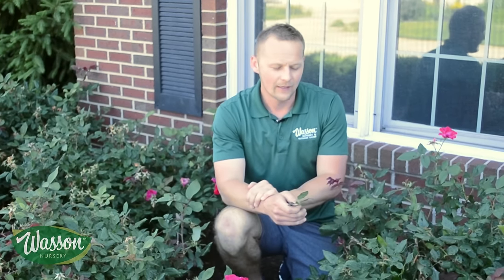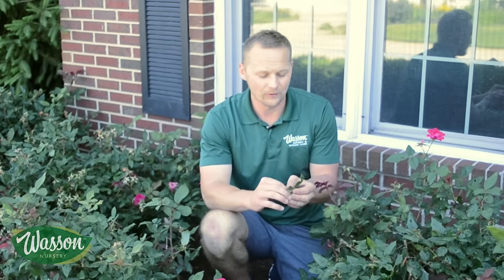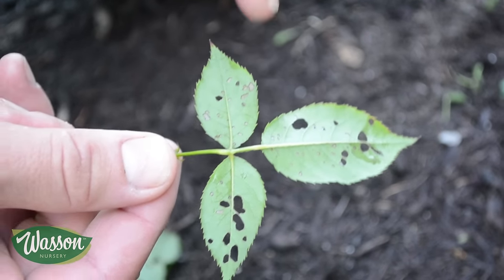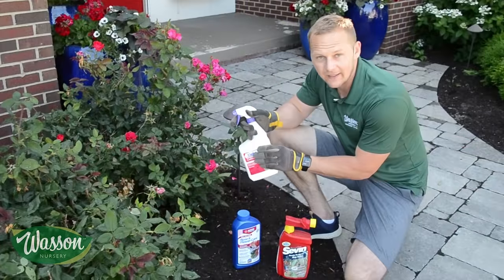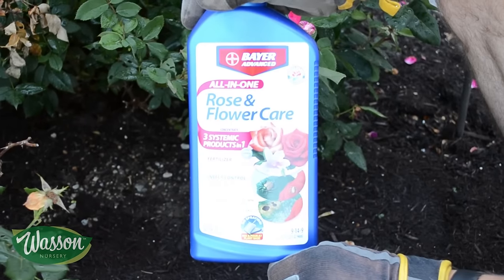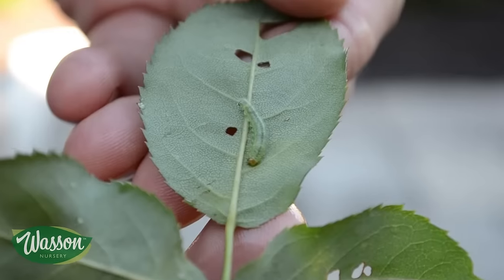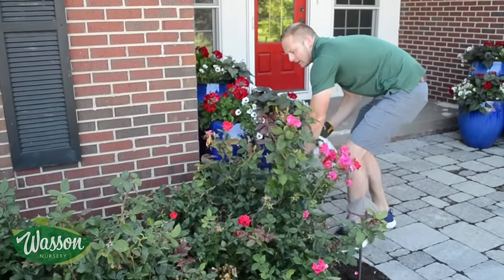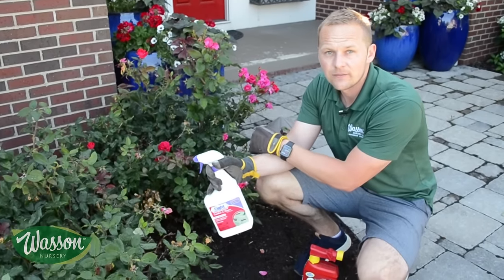Have holes in your Rose Leaves? You probably have Rose Slugs.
Have you noticed lacy holes in the leaves of your Roses? These are probably caused by Rose Slugs.

These small bugs can destroy, not only the leaves of your roses, but can also kill your entire plant if you don't take action.

Here are a few tips on how to get rid of them.